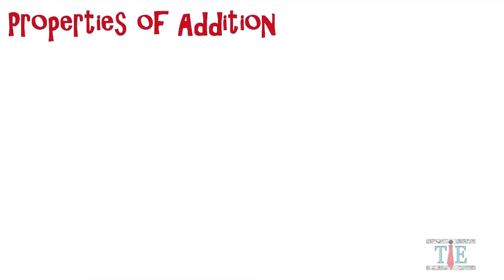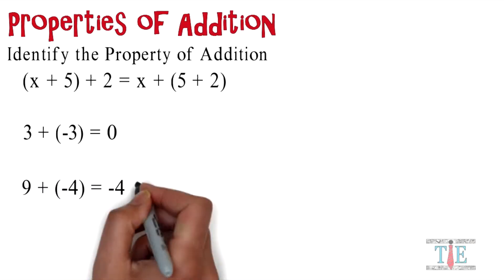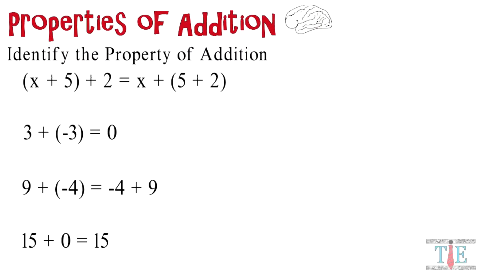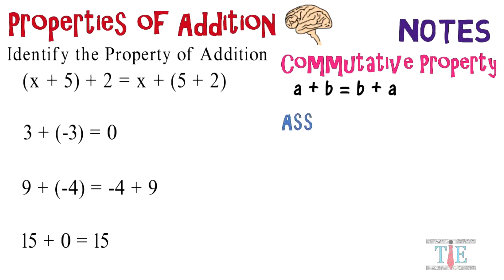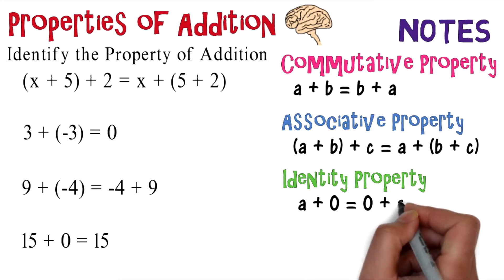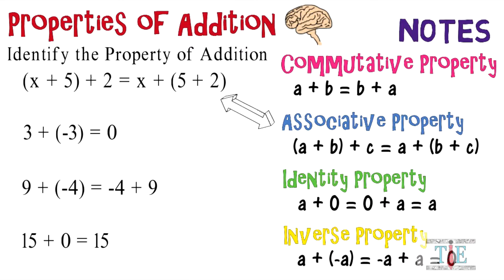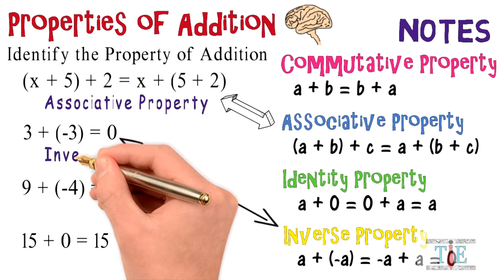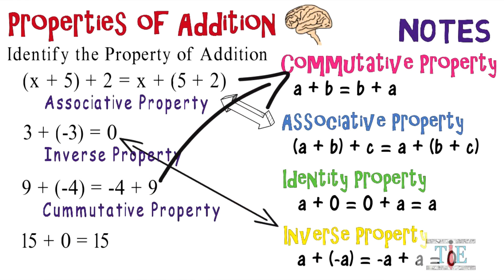Properties of Addition: Commutative, Associative: Alg Animations